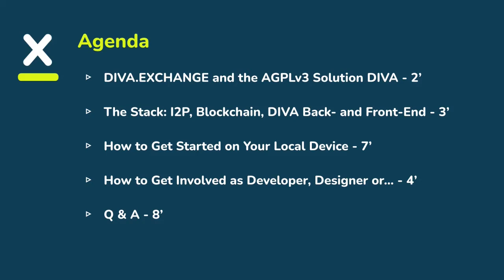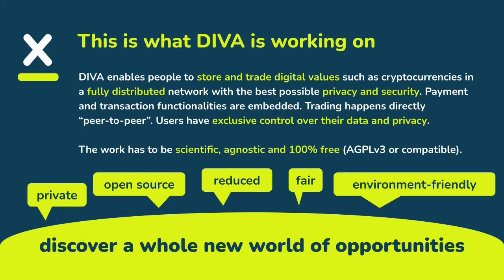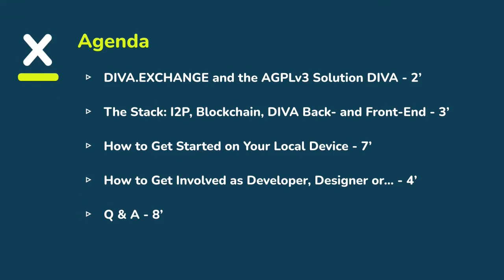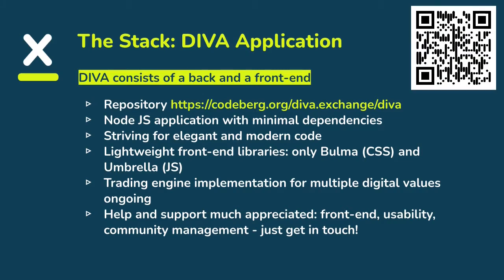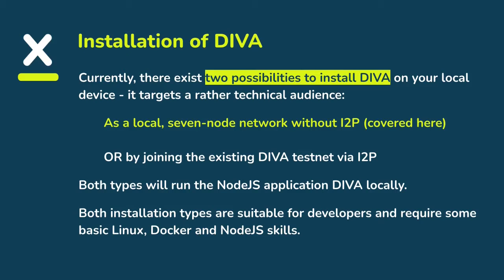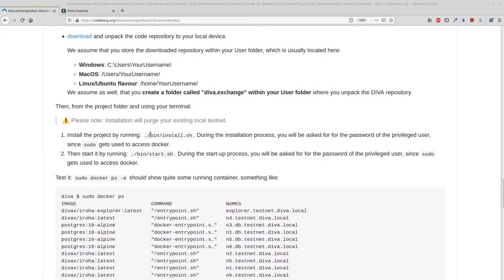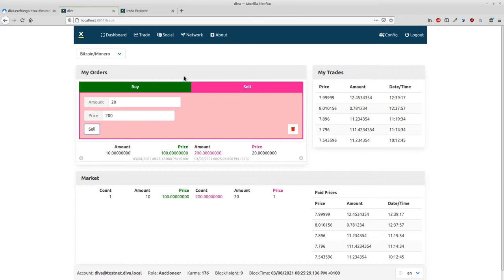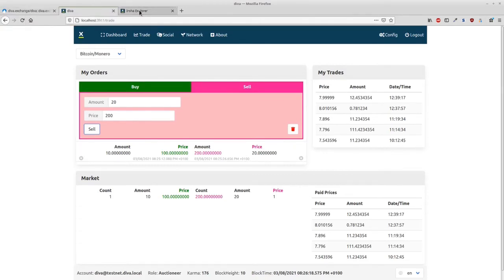An I2P-based, fully distributed Bank and Exchange by Konrad Baechler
FOSSASIA Summit 2021